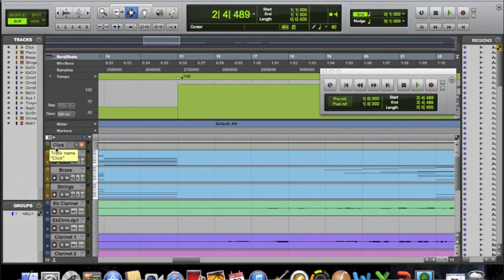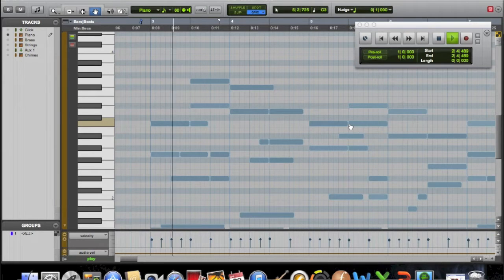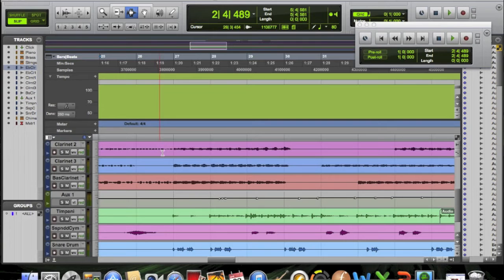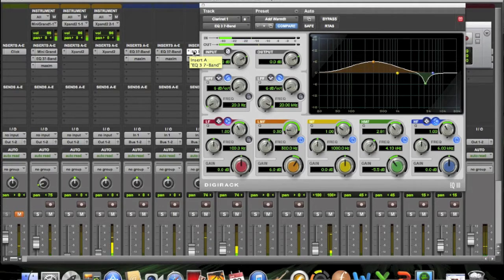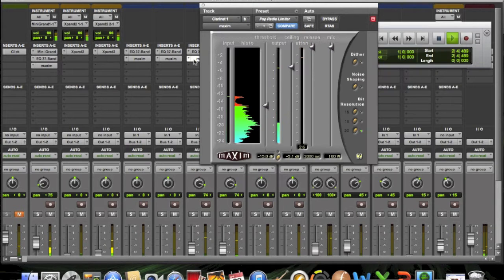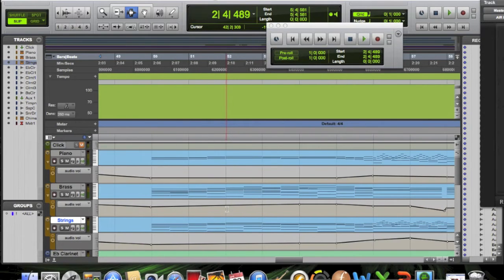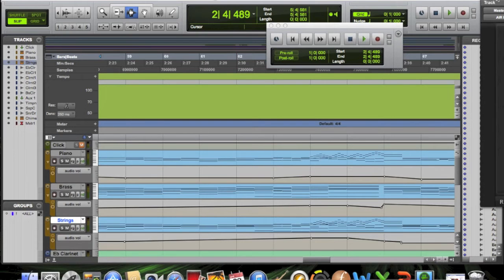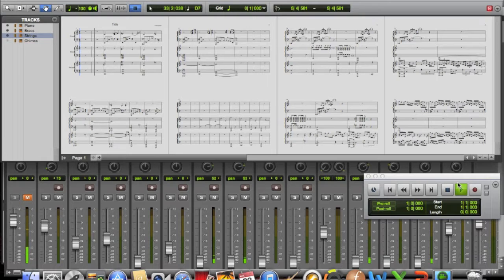Wagaman; N514 Final Project (4/24/2013)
This video is the final assignment for MUS-N514 in the MSMT program at IUPUI.  The assignment includes a 3 minute original composition, explanation of the composition, and a demonstration of a MaxMSP patch.